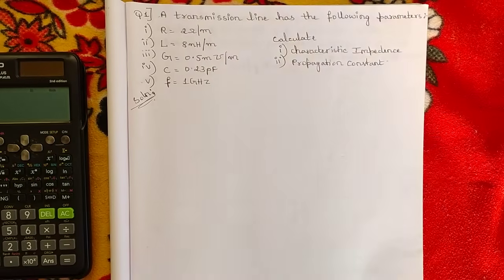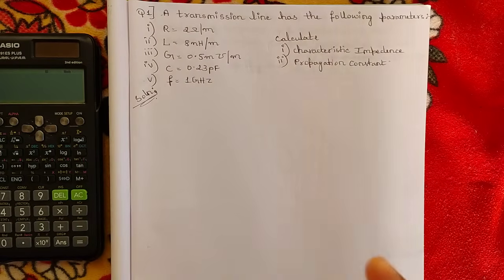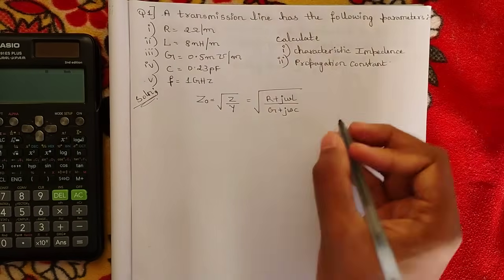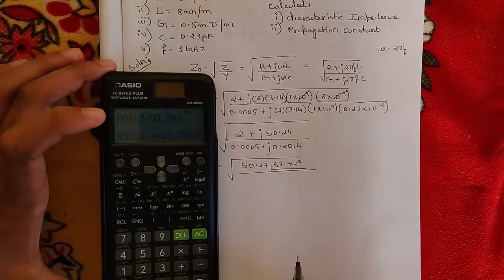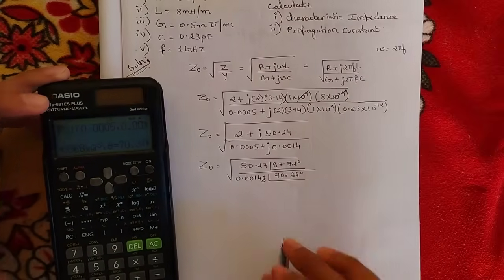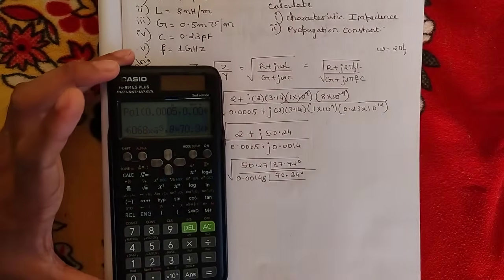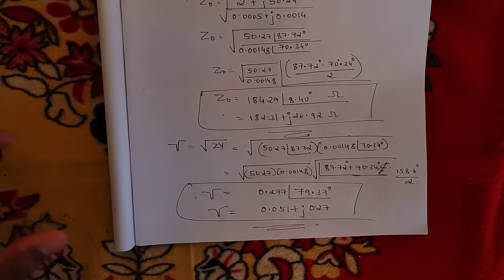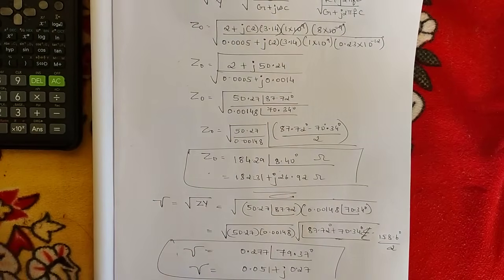7 Microwave Basics Module 1 Problems Solved Part-1 7th Sem ECE 2022 Scheme VTU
Time Stamps:
00:00 Welcome!
01:49 Problem 1
03:09 Characteristic Impedance Calculation
11:24 Propagation Constant Calculation
15:17 Conclusion

Microwave sources
Gunn diode operation
Transmission lines
Microstrip lines
Antenna basics
Radiation pattern
Horn antenna
Parabolic reflector antenna
Microstrip antennas